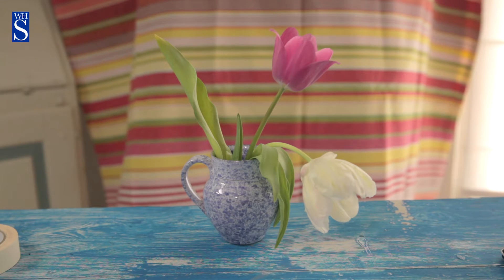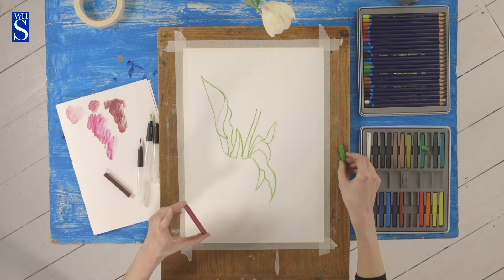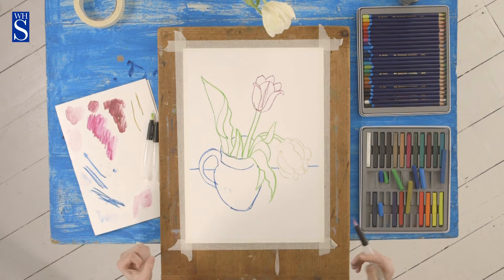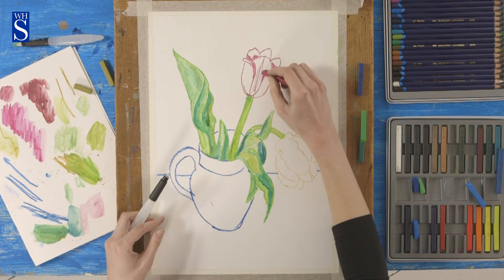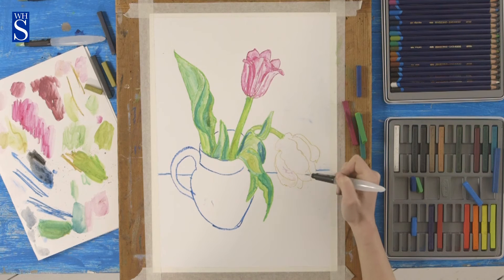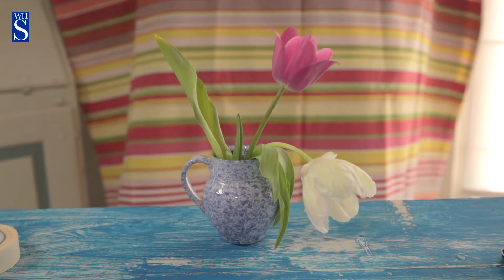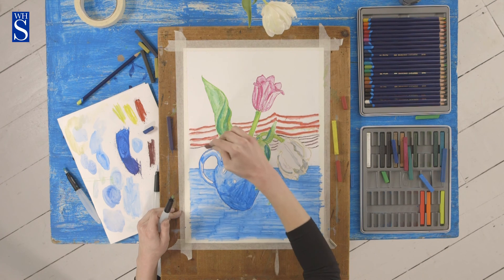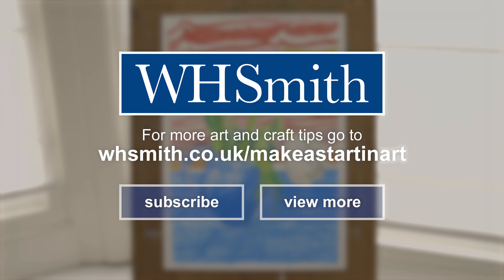WHSmith Make a Start in Art - Flowers in Water Soluble Pastel